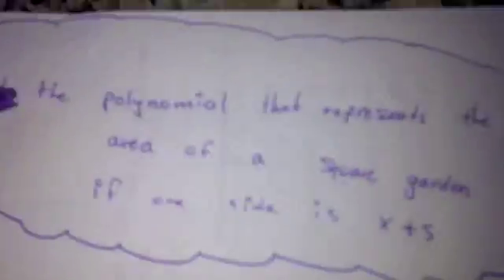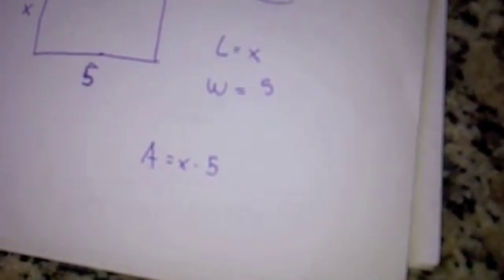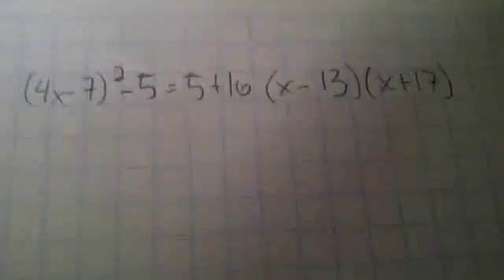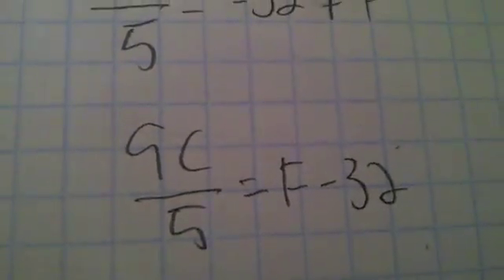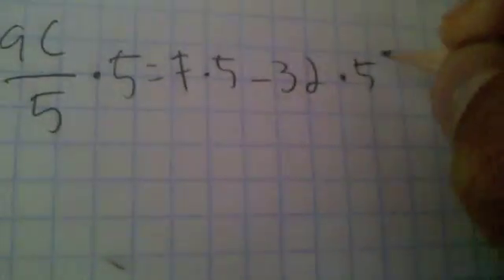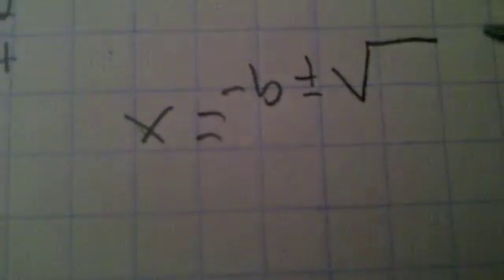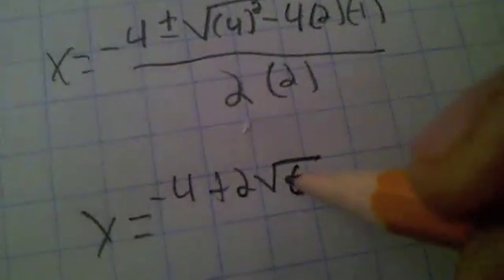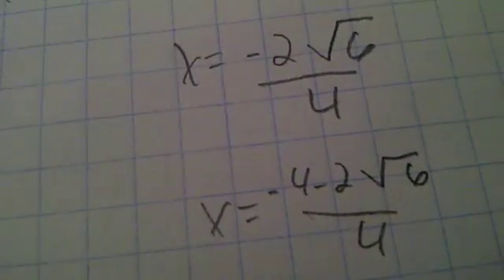Math 2 Final Lab CSC group 102#4 part #4